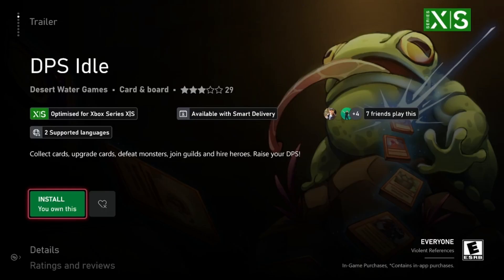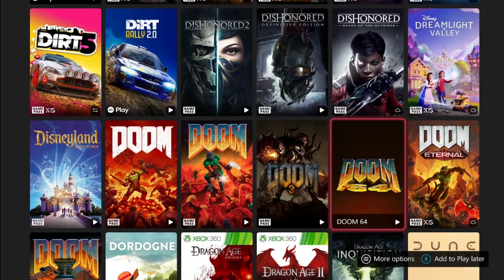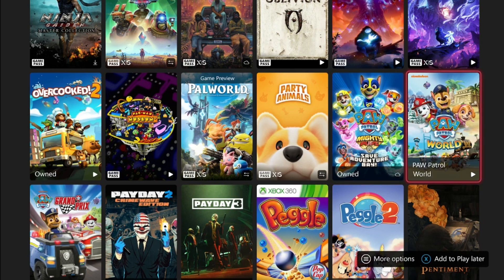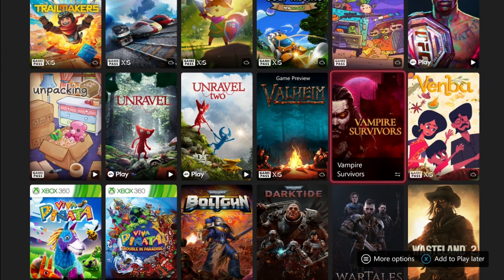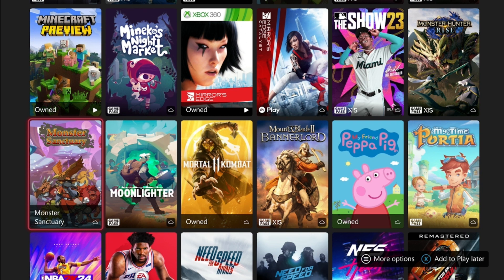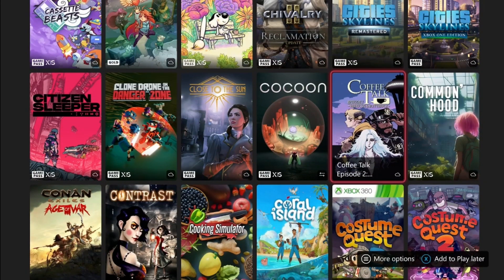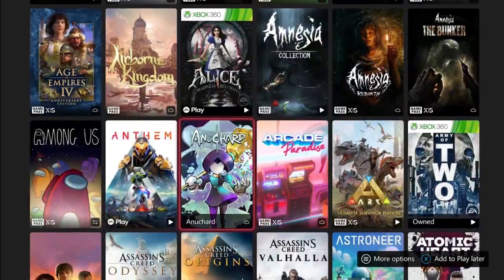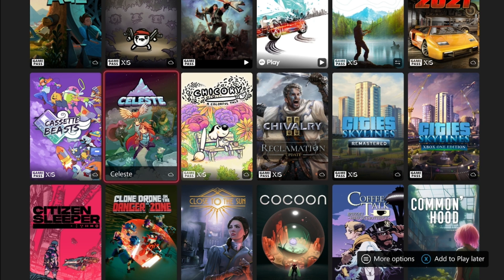Quick Achievement Games On Gamepass March 2024